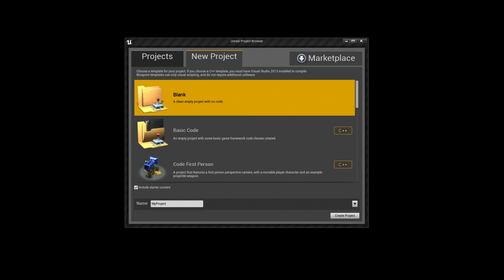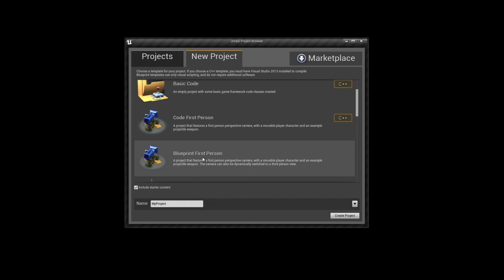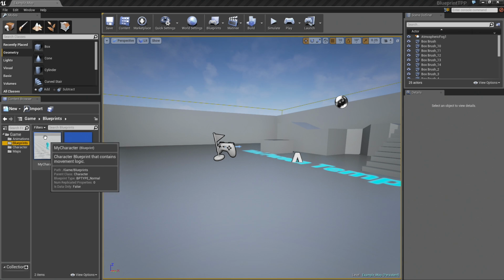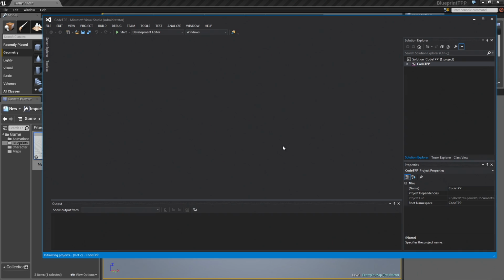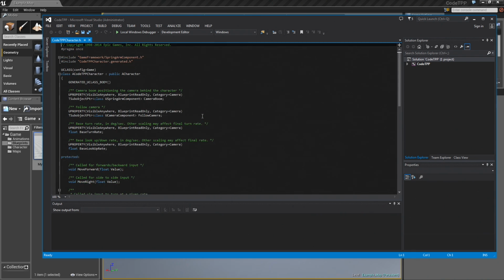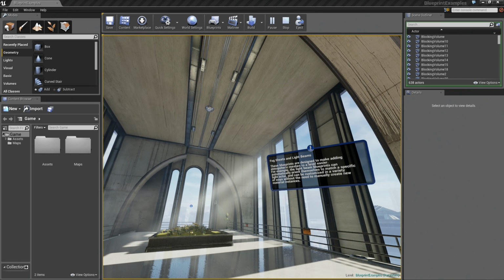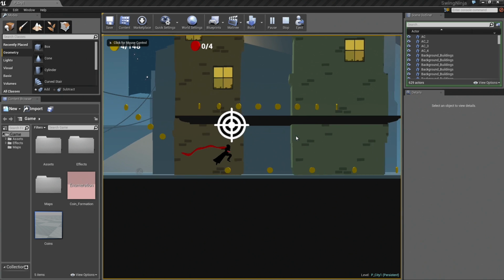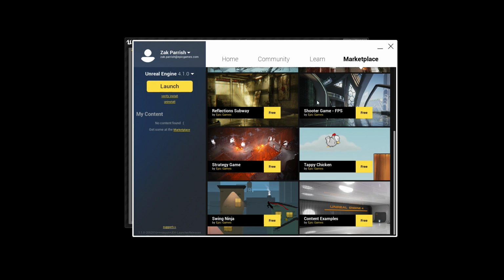Welcome to UE4.1 | Live Training | Unreal Engine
Epic has released the first major update to Unreal Engine 4. Here's a quick crash course from Zak Parrish on what you'll want to consider to make the most of your time with the technology and tools.